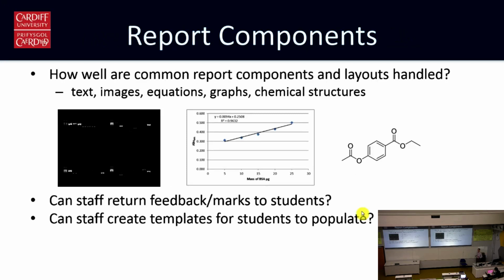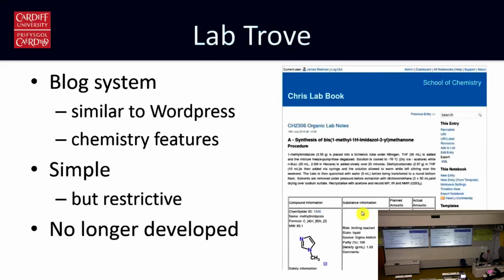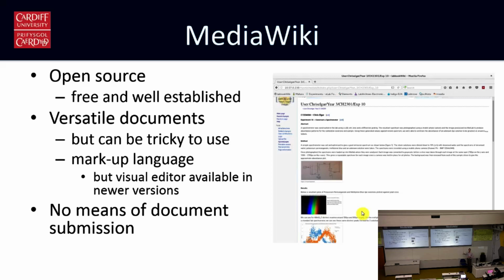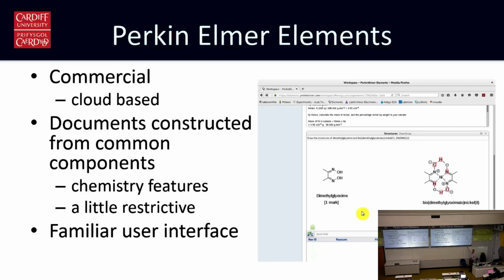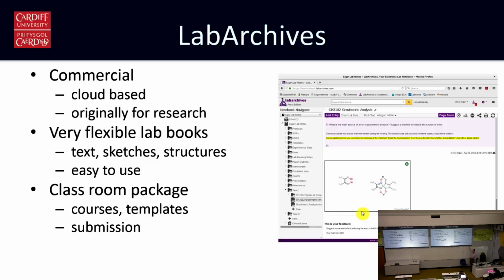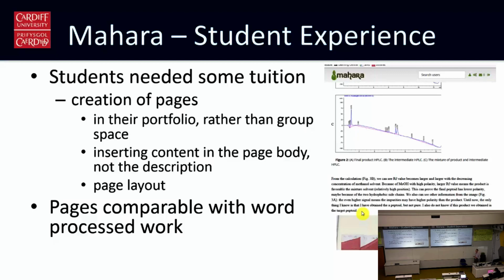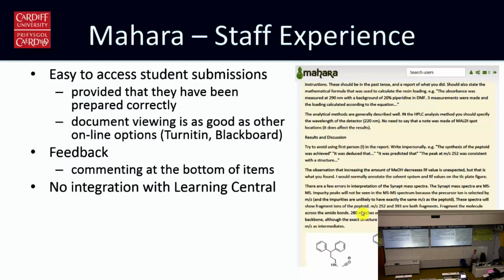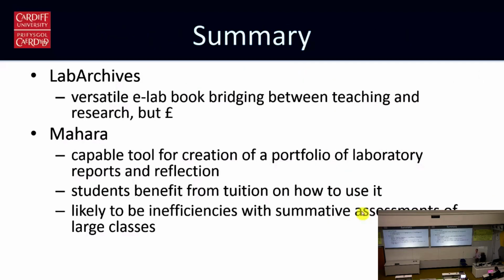'Electronic notebooks and portfolios for laboratory work' Dr James Redman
Dr James Redman of Cardiff University's School of Chemistry presents at the Centre for Education Innovation's 2017 Learning & Teaching Conference on the subject of 'Electronic notebooks and portfolios for laboratory work'